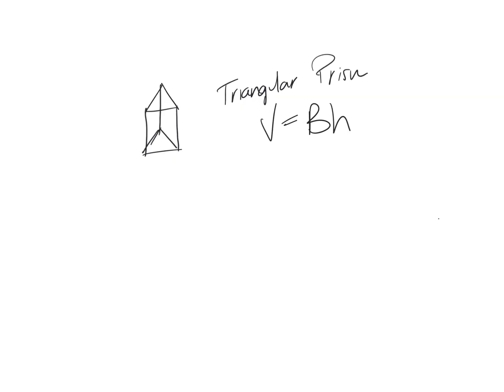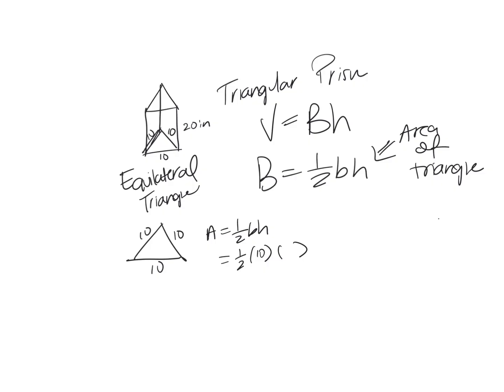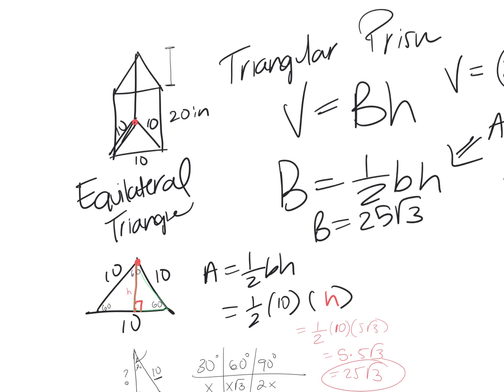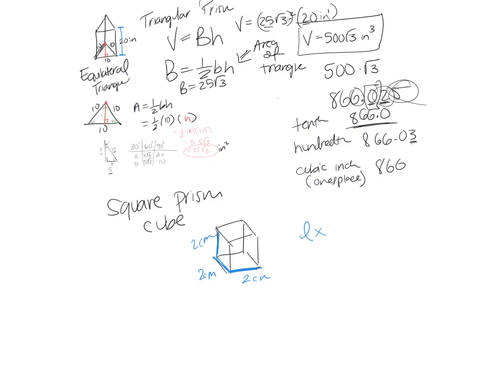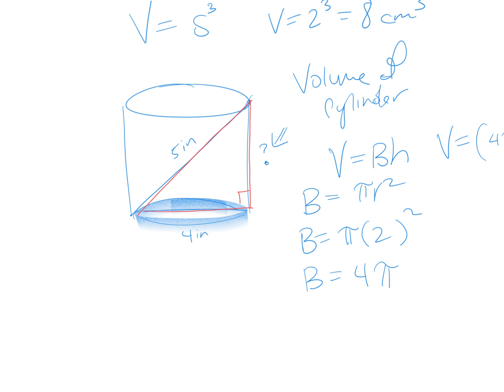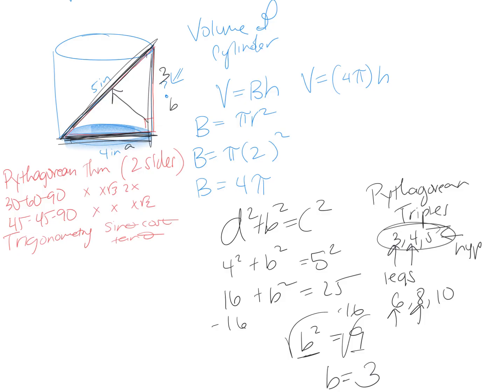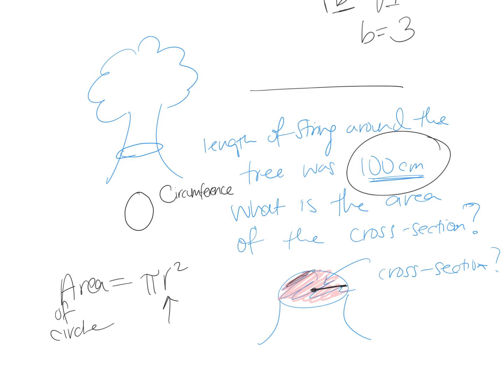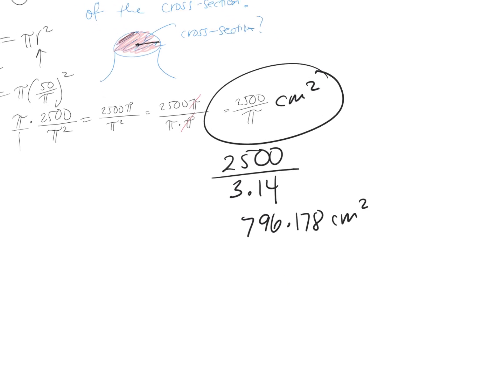Volume of Triangular Prisms and more